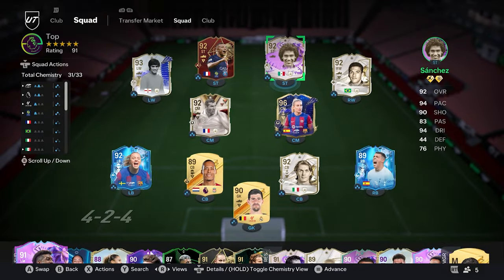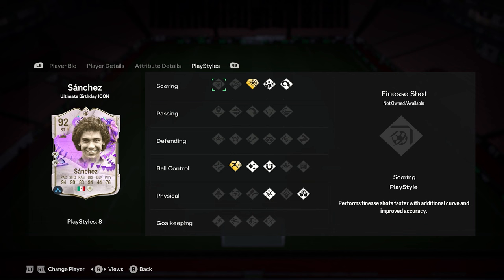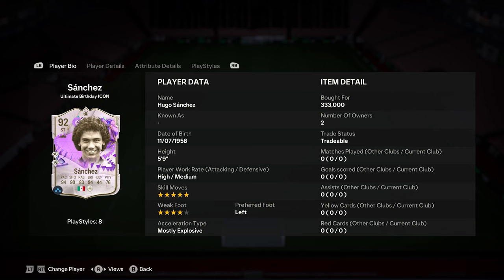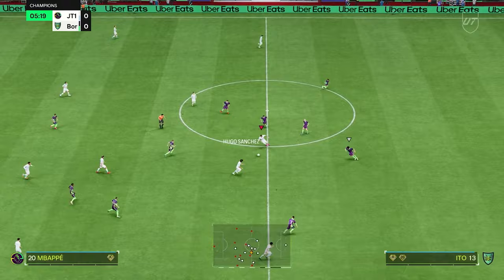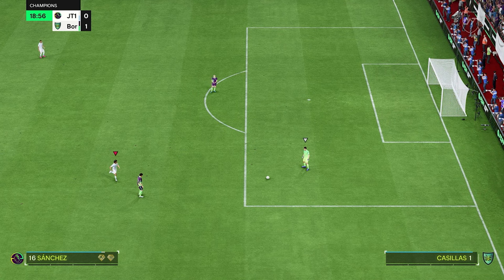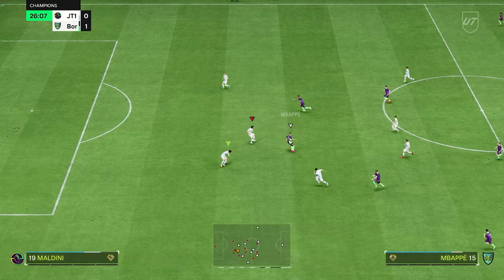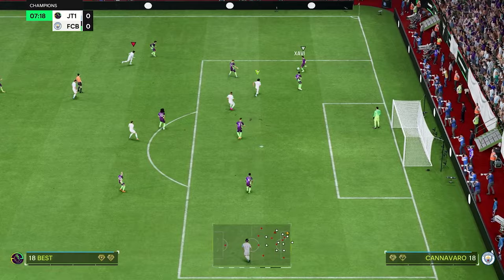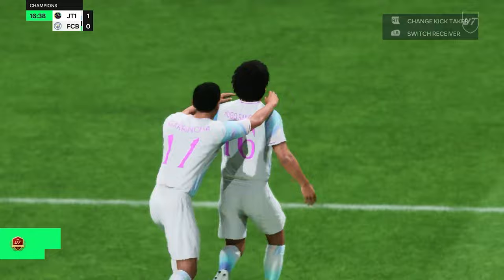92 Ultimate Birthday Icon Hugo Sanchez Player Review - EA FC 24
92 Ultimate Birthday Icon Hugo Sanchez Player Review - EA FC 24